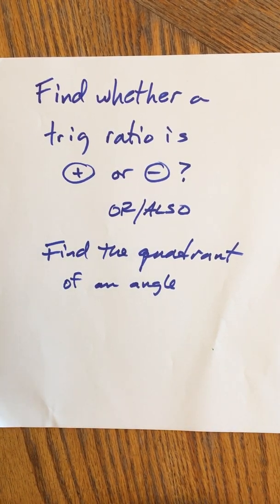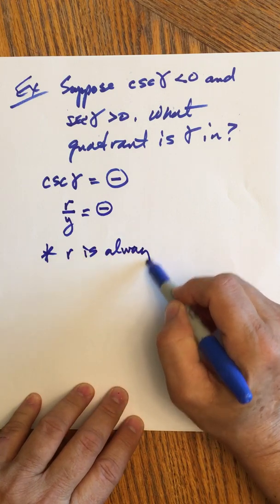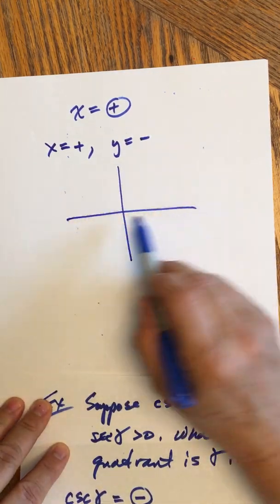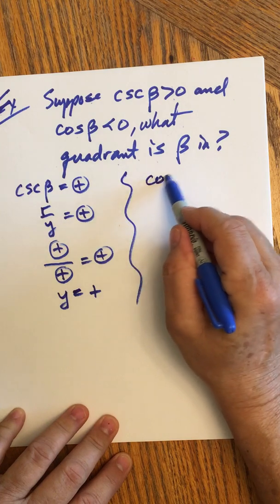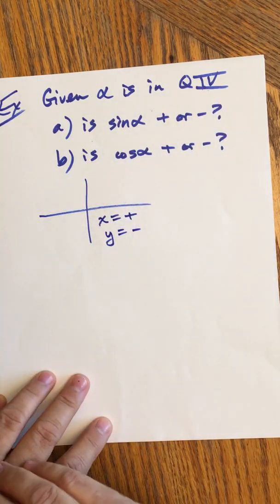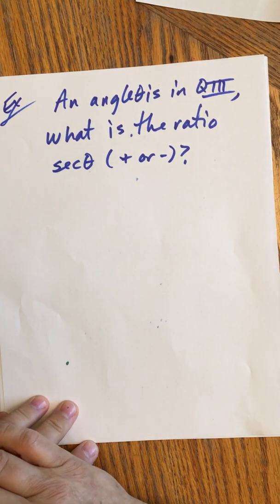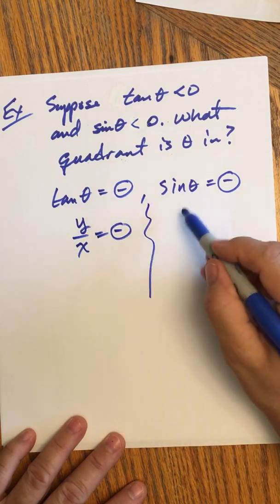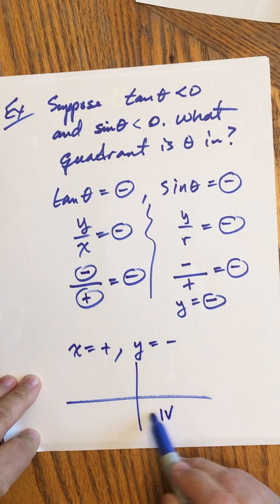Examples - Find the quadrant of an angle